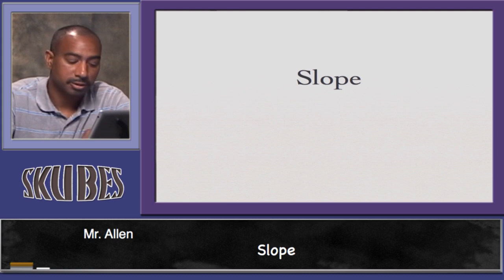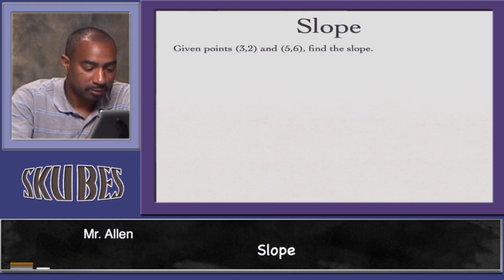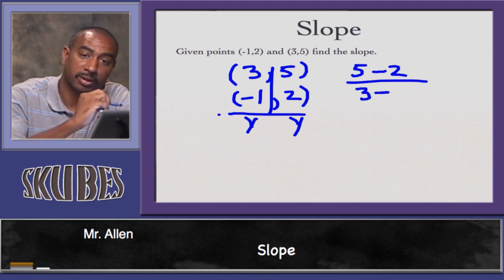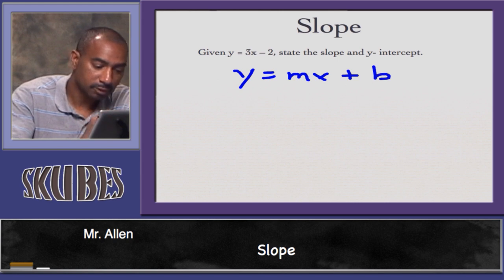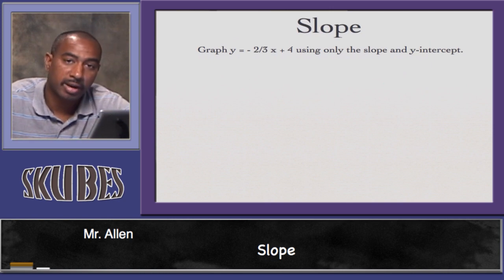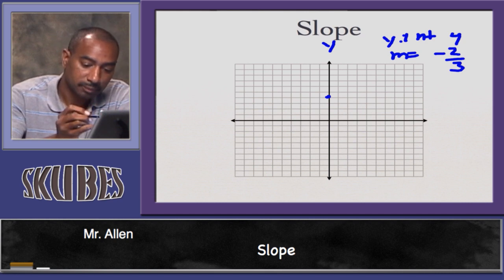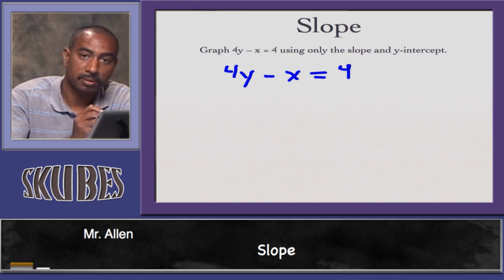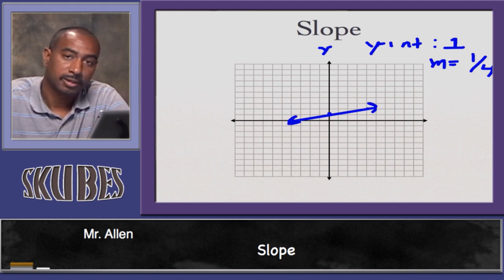Slope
N.Q.1
Use units as a way to understand problems and to guide the solution of multi-step problems; choose and interpret units consistently in formulas; choose and interpret the scale and the origin in graphs and data displays.

F.IF.6
Calculate and interpret the average rate of change of a function (presented symbolically or as a table) over a specified interval. Estimate the rate of change from a graph.

8.EE.5
Graph proportional relationships, interpreting the unit rate as the slope of the graph. Compare two different proportional relationships represented in different ways. For example, compare a distance-time graph to a distance-time equation to determine which of two moving objects has greater speed.